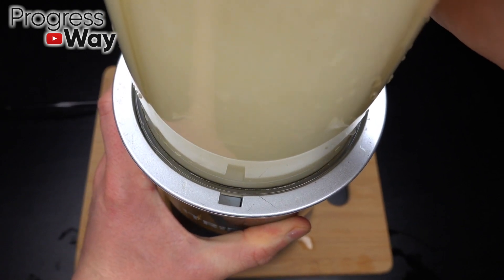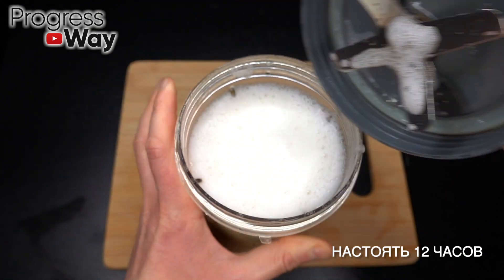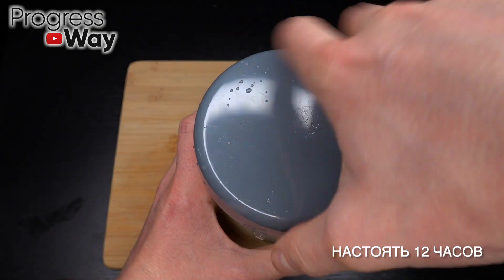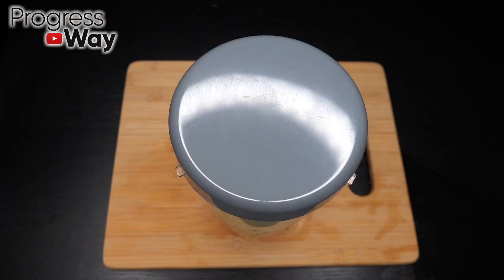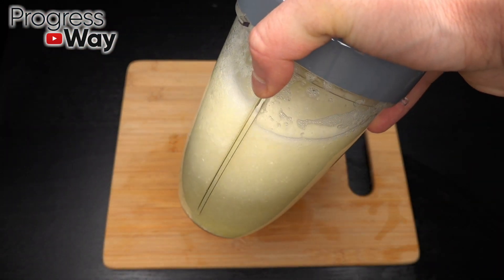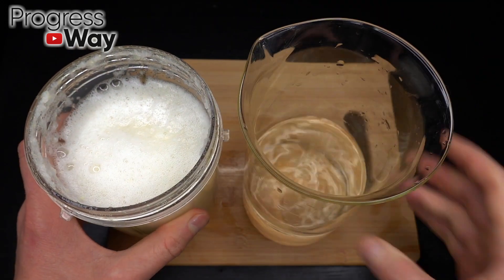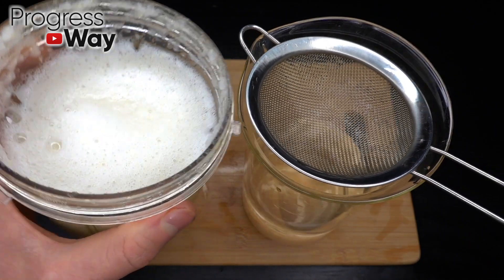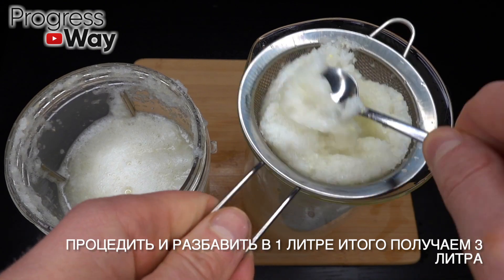Полила этим огурцы, прут и прут куда девать их столько. Подкормка огурцов!